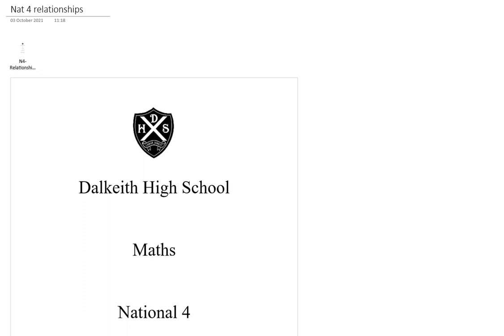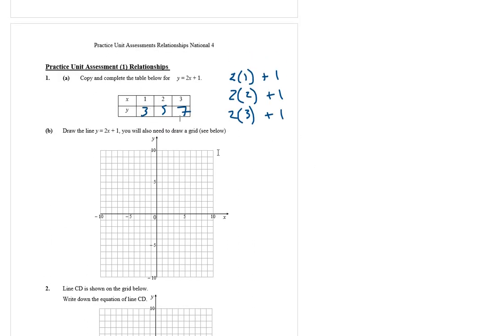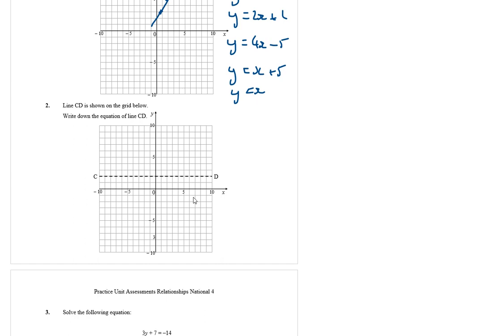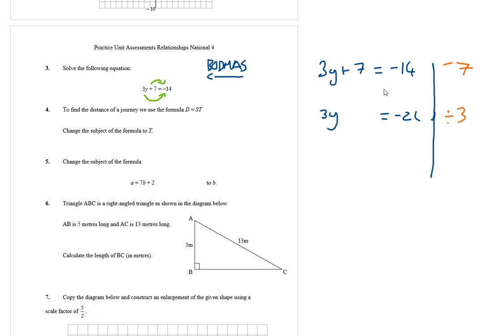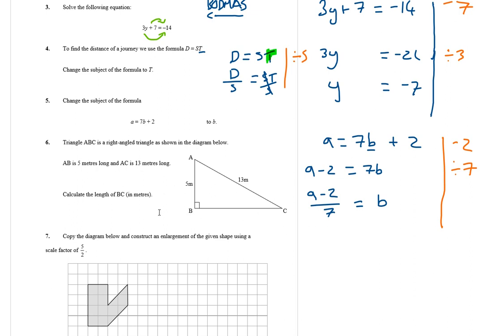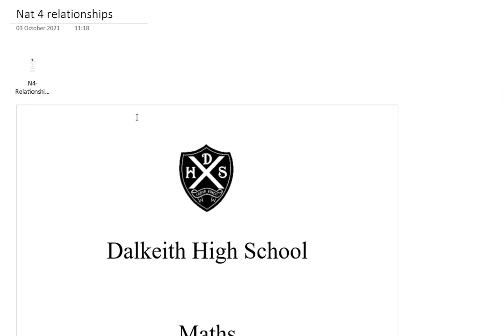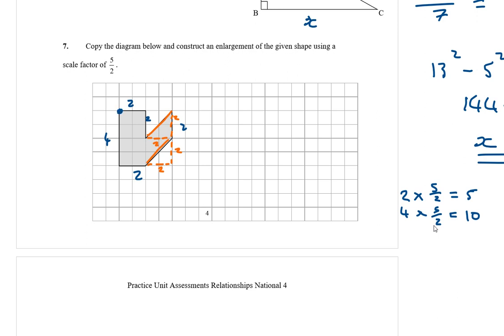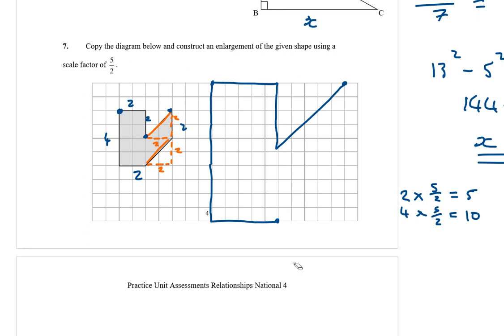Prac paper 1 part 1